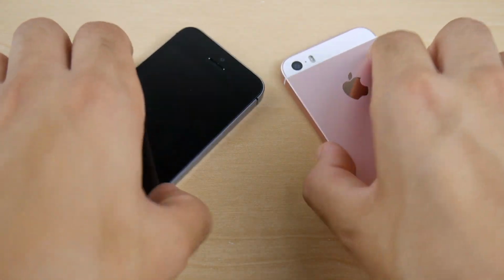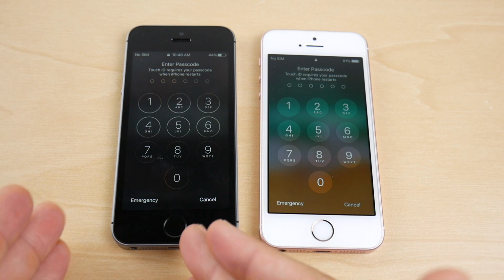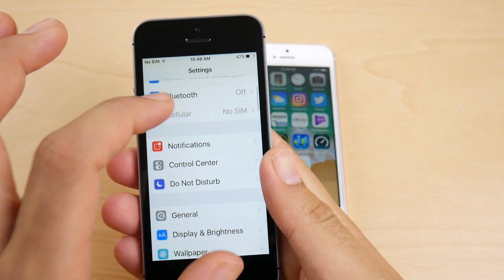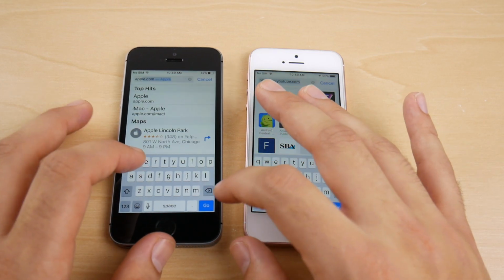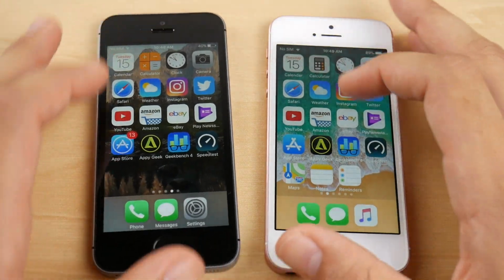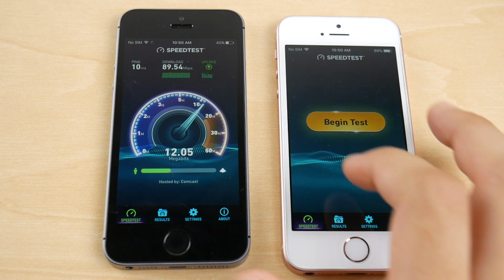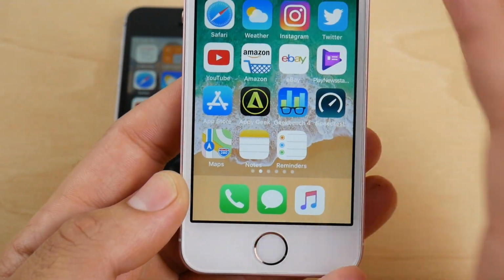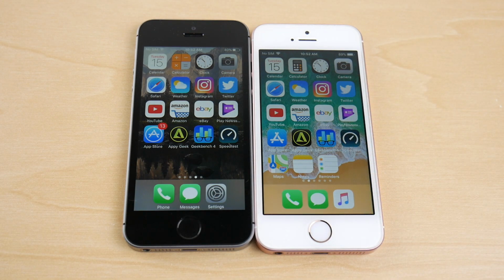iPhone SE iOS 10.3.3 vs iPhone SE iOS 11 Public Beta 5!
iPhone SE iOS 10.3.3 vs iPhone SE iOS 11 Public Beta 5 - iPhone SE has recently received an update to the latest iOS 10.3.3 official update and in this video we show you the stability differences between the iPhone SE on iOS 10.3.3 vs the speed and stability differences between the iPhone SE iOS 11 Public Beta 5. This video is intended to help you decide if you want to try out the latest version of the software for your iPhone SE while at the same time showing you some of the differences. Any questions, concerns, questions, please be sure to leave those in the comment section of this video. :)